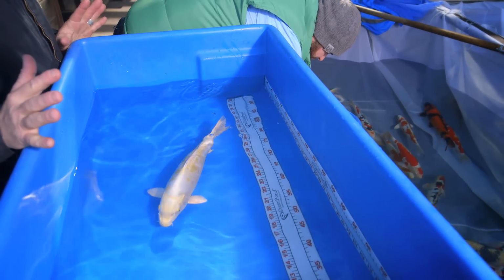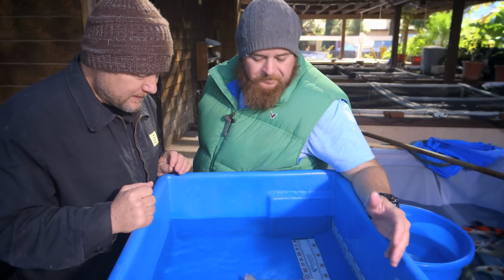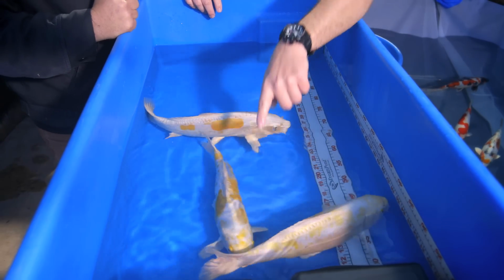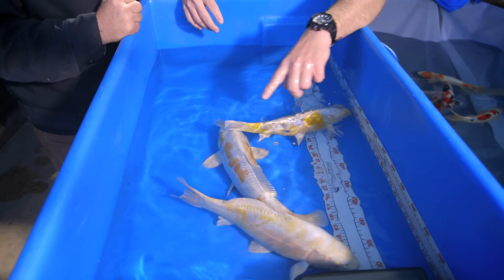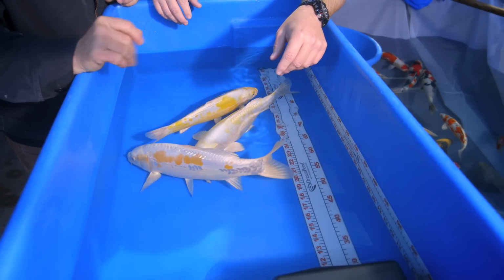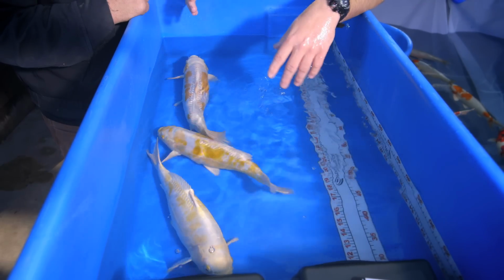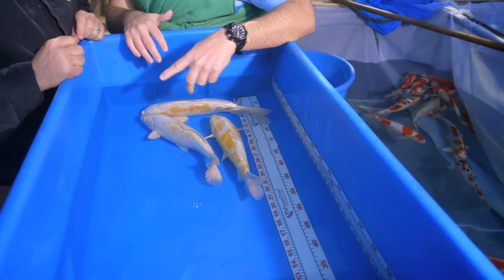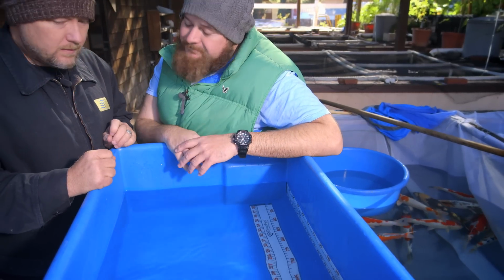How To Select Beautiful Hariwake Koi - 1/2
The Lemon Hariwake is a stunning Koi and can be very difficult to choose the best fish in a group. In this tutorial video series we help you understand what to look for on each fish, explain what you can expect in the future and how the color may develop and so much more. Learn how to select Lemon Hariwake Koi from our special guest, an internationally recognized Koi judge.

Our tutorial video series is designed to Educate, Inspire, and showcase the beauty, art, and history of Japanese koi.
We gain the most incredible insight from his experience, his warm personality, and his ever changing collection of beautiful fish he brings in for sale.